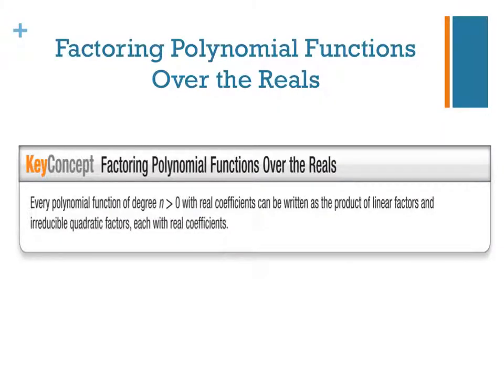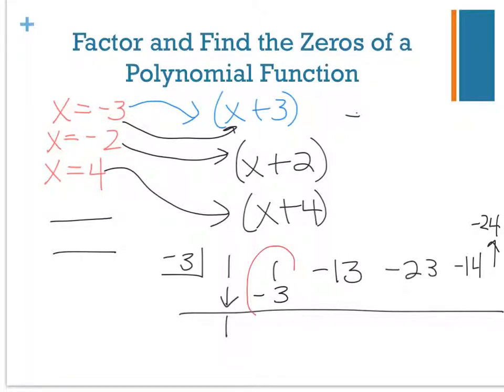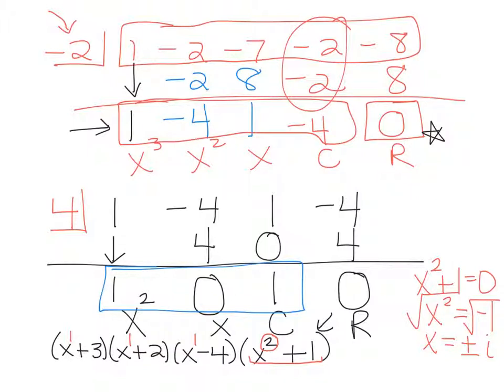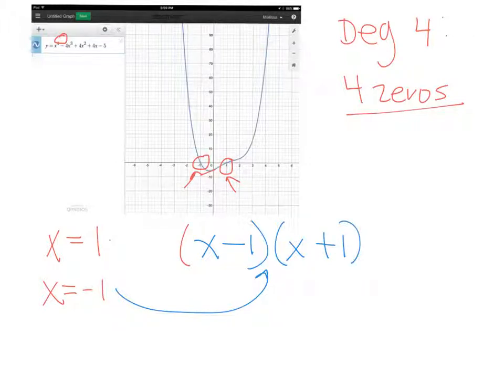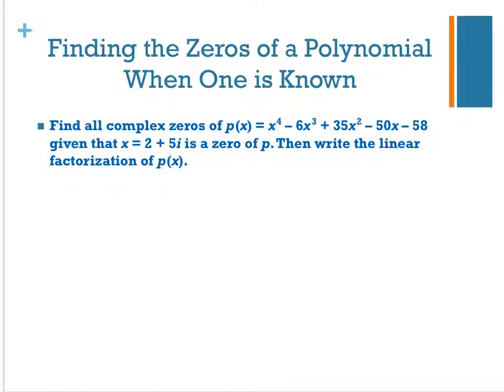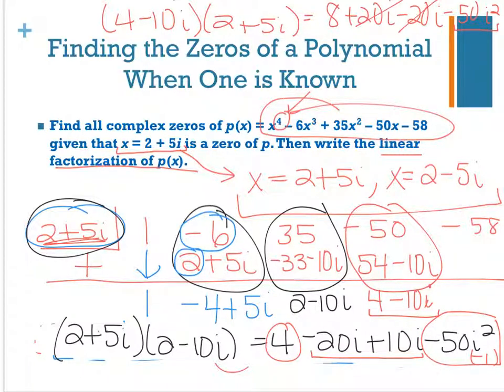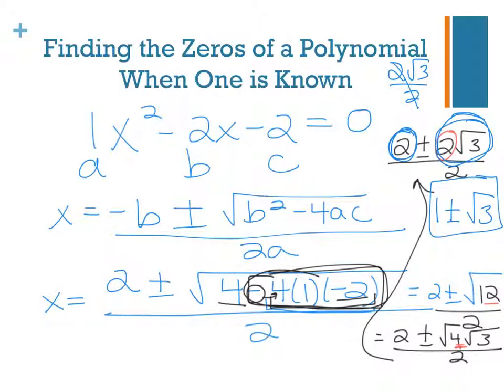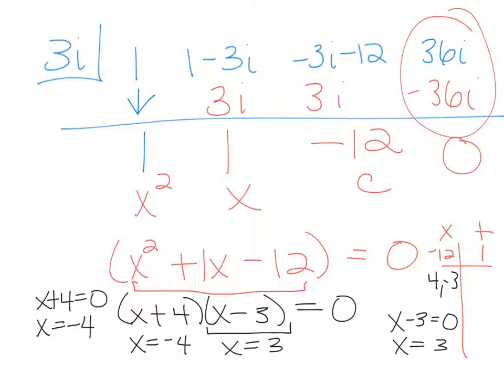Video 2.4.7 and 2.4.8